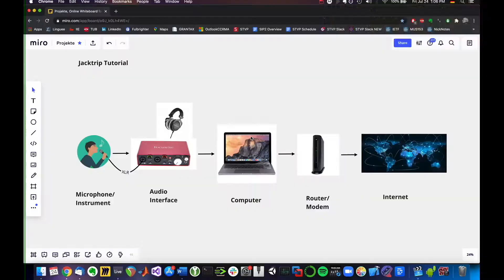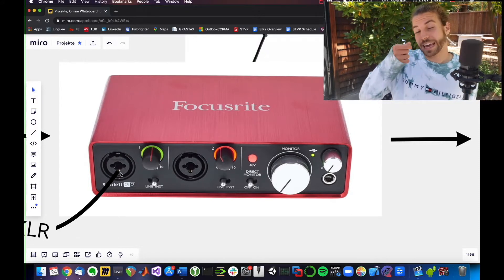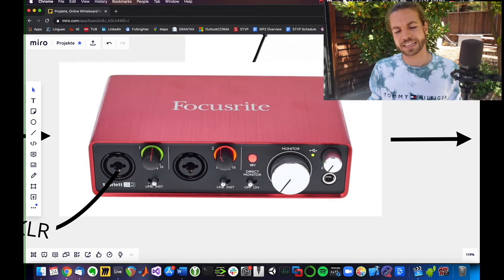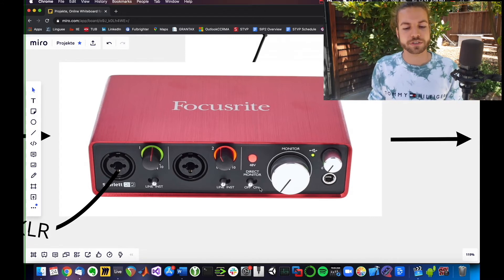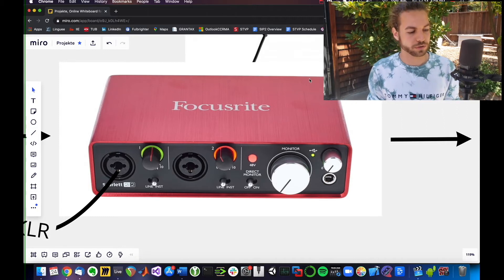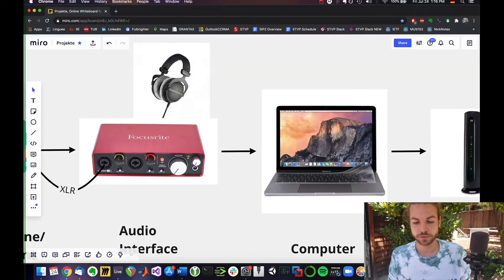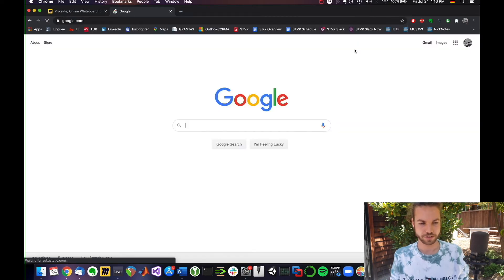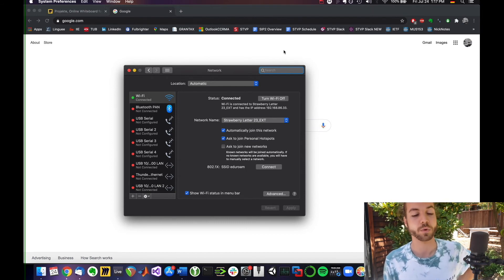2.2 - Hardware setup in action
Want to jam in quarantine? Learn how to make music over the internet in real time.

This video is part of my Jacktrip Tutorial Series. Watch here from the beginning:

Please leave any questions or feedback in the comments. Hopefully we can get a conversation going, help each other and exchange experiences.

Chris Chafe, Matt Wright, Synthia Payne, Robert B. Edgar, Nick Porcaro, Julius Smith, John Crossman, Bonnie Kwong, Marina Bosi, David Kerr, Michael Dessen, Fernando Lopez-Lezcano, Ben Loveridge, the IETF, CCRMA, my friends from the Music Department, and everyone else involved!